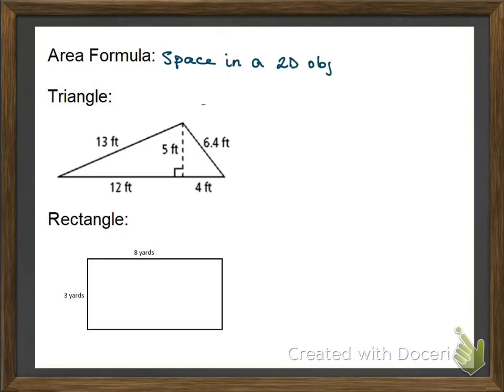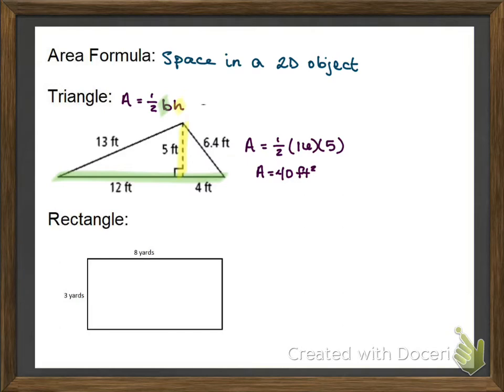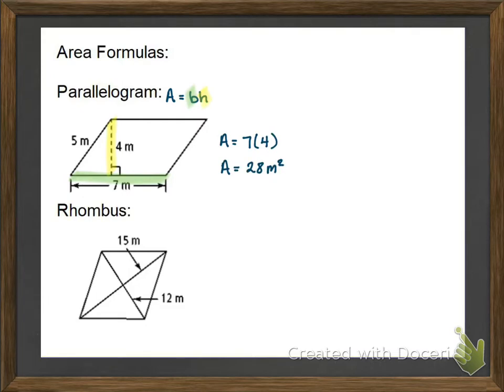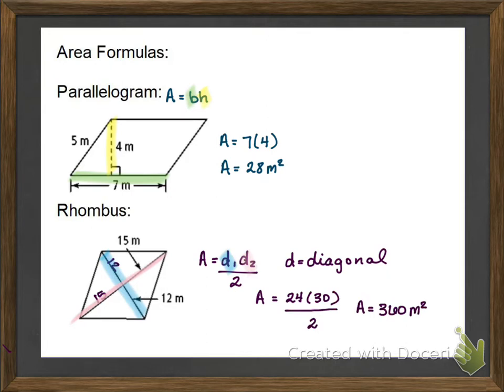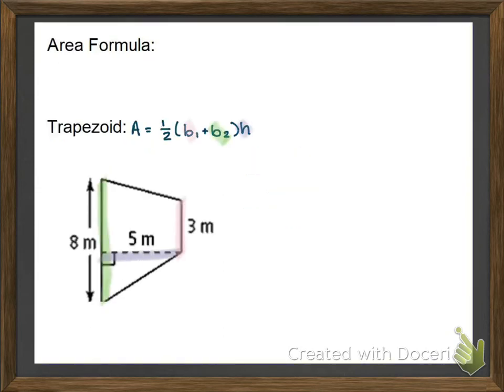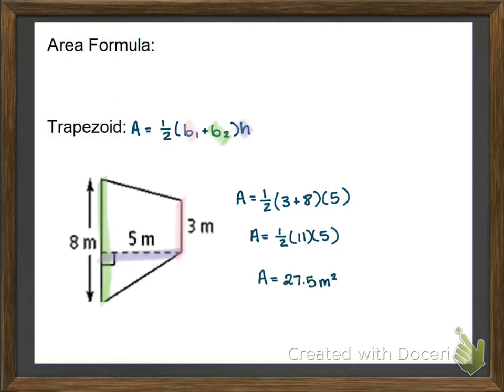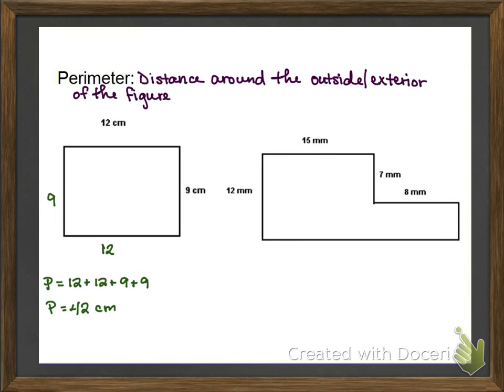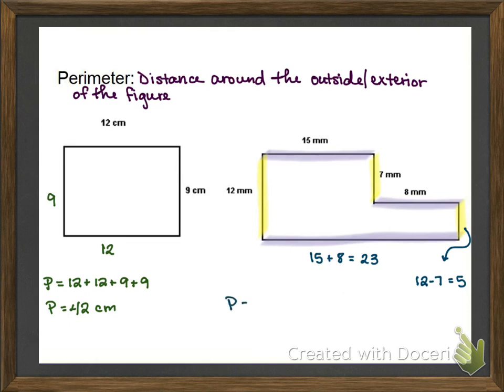Area and Volume Unit - Area and Perimeter